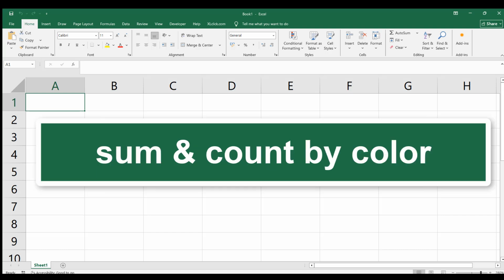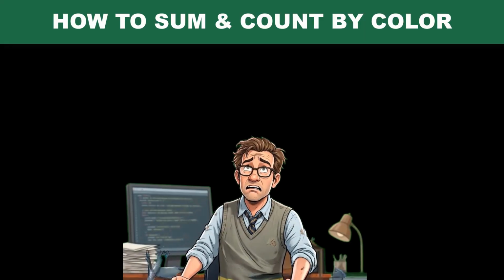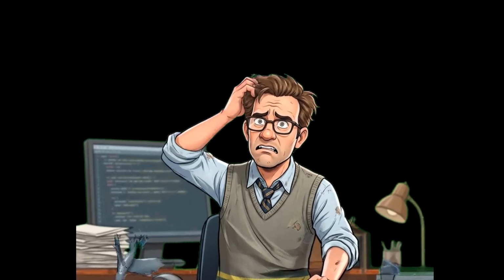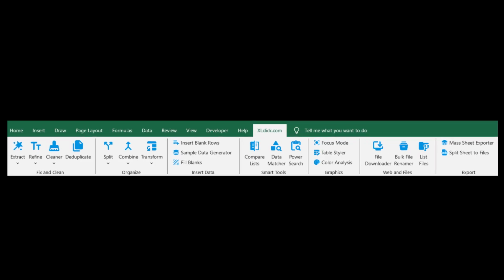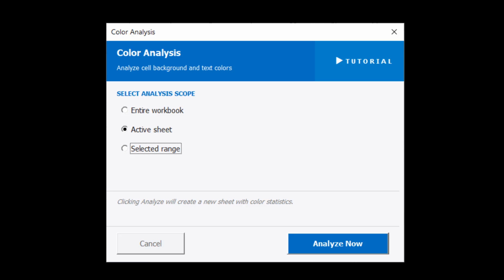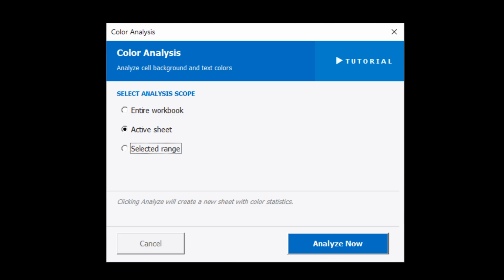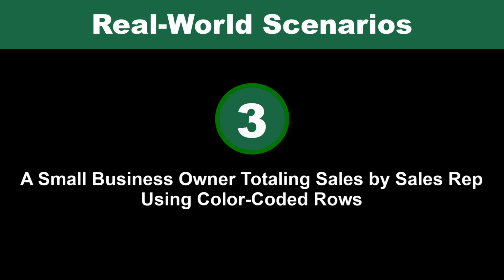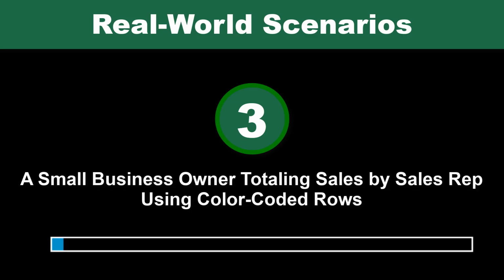Sum & Count Cells by Color in Excel 🎨 | Excel Tutorial Course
The tool Excel forgot. Count and sum data based on cell background colors without complex VBA.